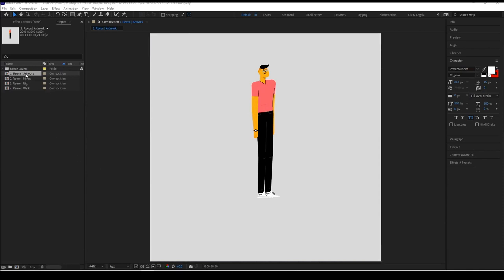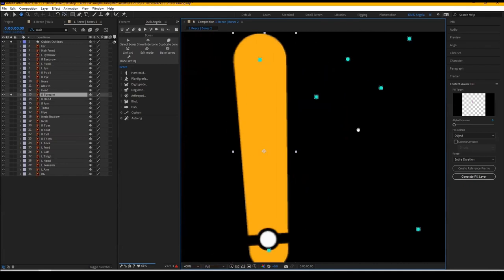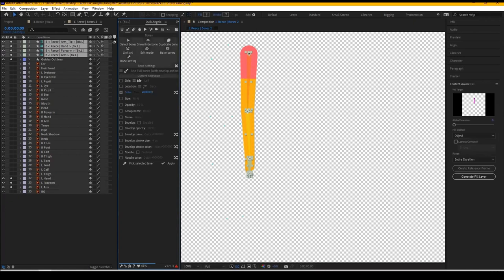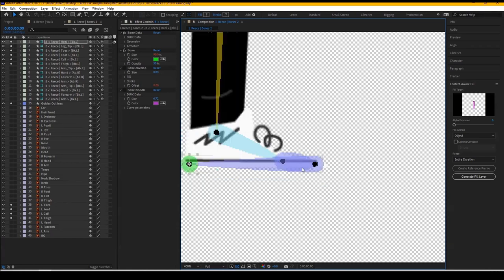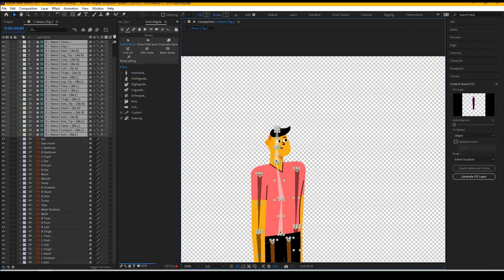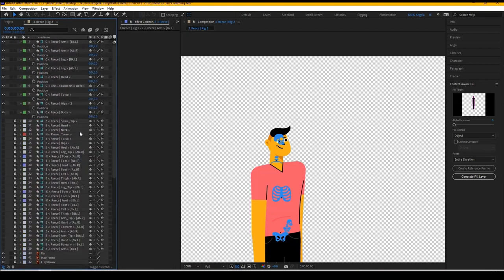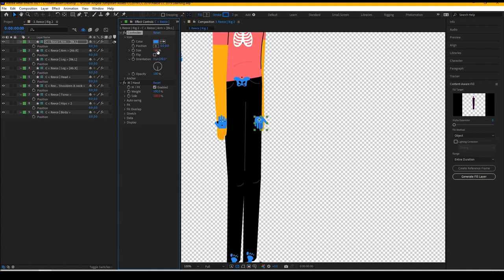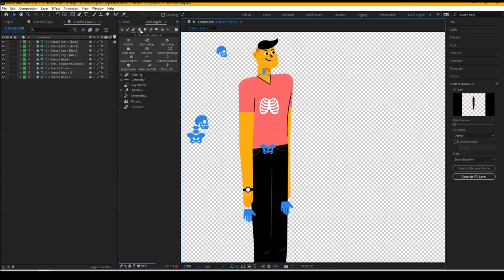Duik Angela Tutorial Character Rigging 2023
Duik Angela Tutorial: Character Rigging in After Effects 2023

Learn how to rig a character in After Effects using Duik Angela, the successor to DUIK Bassel.

In this tutorial, you will learn how to:

Create a new DUIK Angela character
Add bones to the character
Set up the bone hierarchy
Animate the character
Export the character
This tutorial is perfect for anyone who wants to learn how to rig characters in After Effects. Duik Angela is a powerful tool that can help you create complex and realistic characters.

Here are some of the benefits of using Duik Angela:

It is easy to use, even for beginners
It is very versatile and can be used to create a wide variety of characters
It is highly customizable, so you can create characters that look exactly the way you want them to
If you are interested in learning more about Duik Angela, I encourage you to watch this tutorial.

Instagram.com/essencecartoon
Facebook.com/essencecartoon